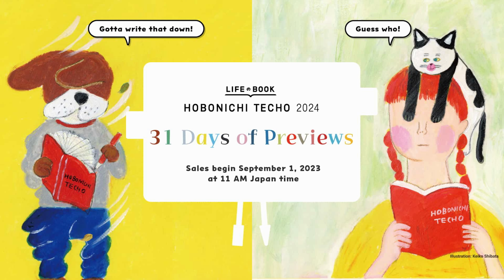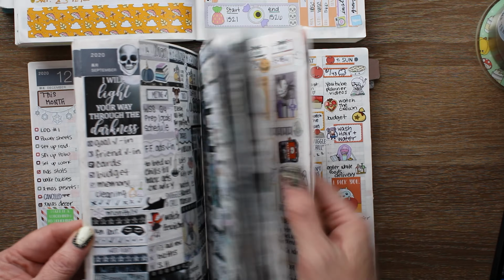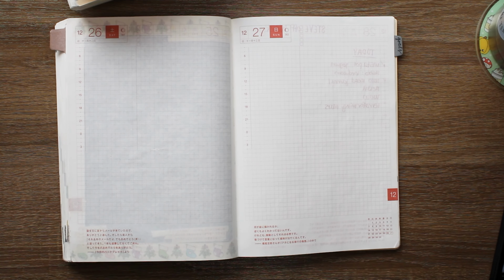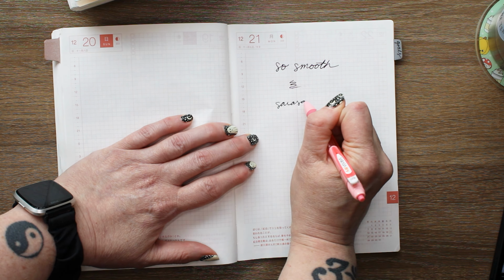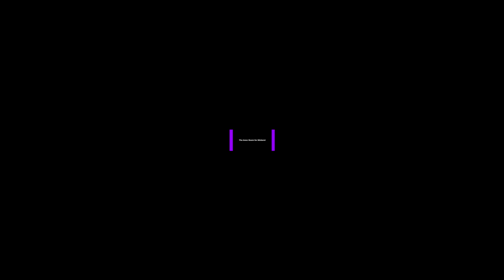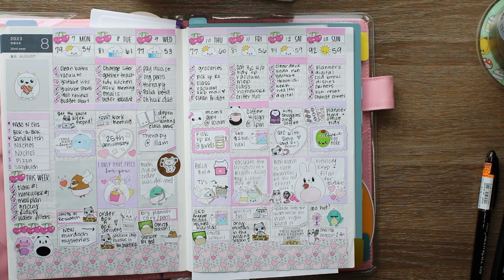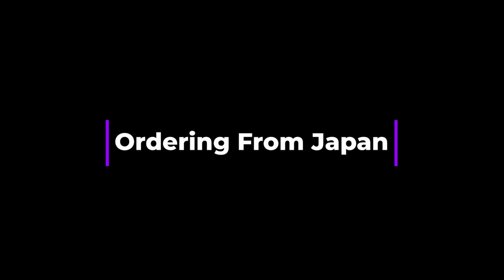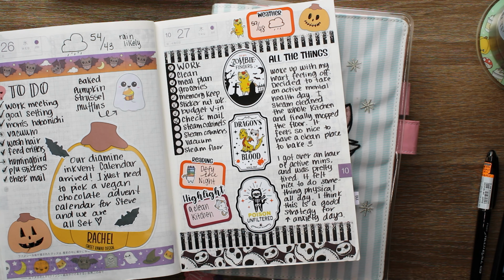Why I love my Hobonichi Cousin, and why you might not love it.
In this video I talk about the Hobonichi Cousin. What I love, and what you might not love. I show various cousins from 2020 to my current book while talking about this amazing planner!

Chapters:
0:00 Intro
0:54 Versatility
3:28 Tomoe River Paper
5:58 Using stickers!
7:36 A Blank Slate
8:38 Ordering From Japan